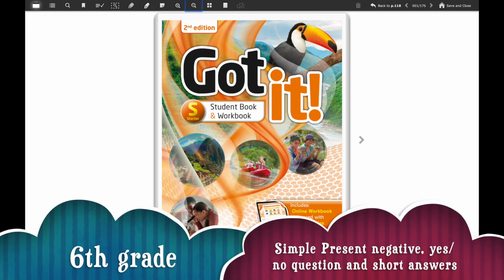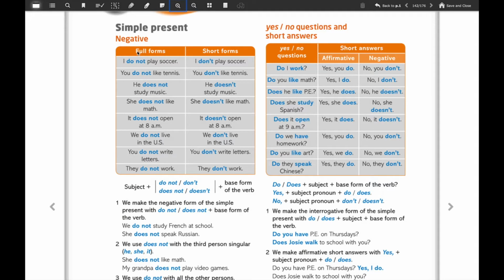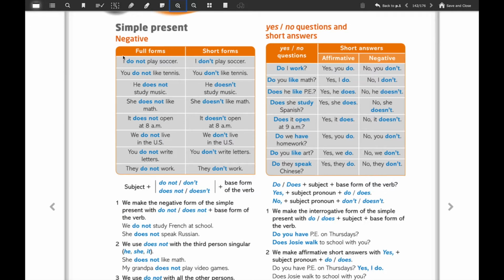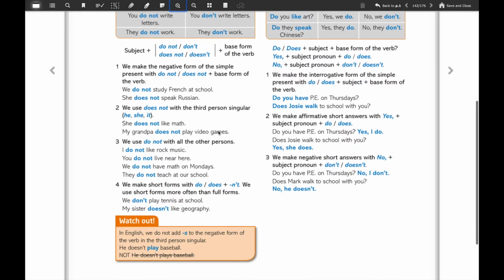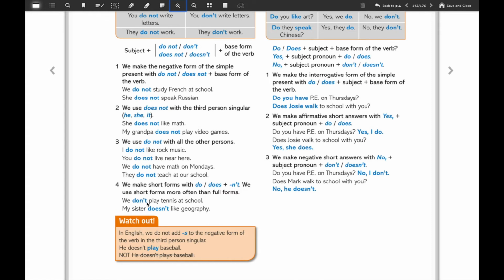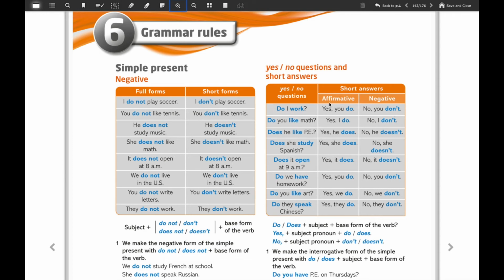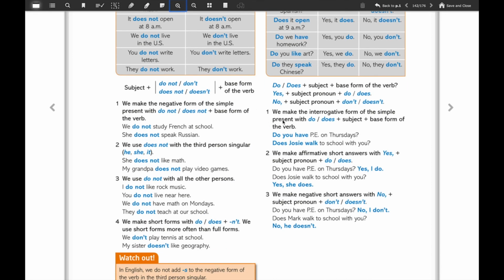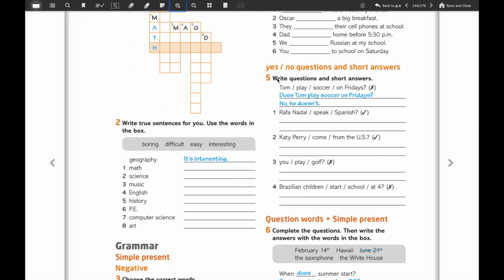Inglés_6º básico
Clase nº7  lección Simple Present:  Negative; yes/no, questions and short answers